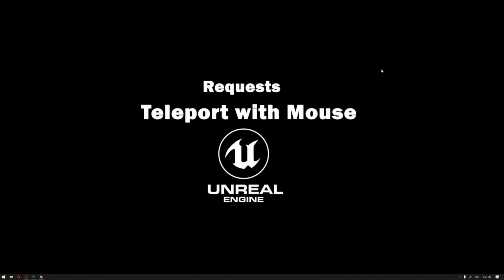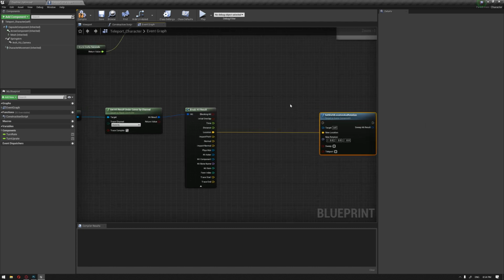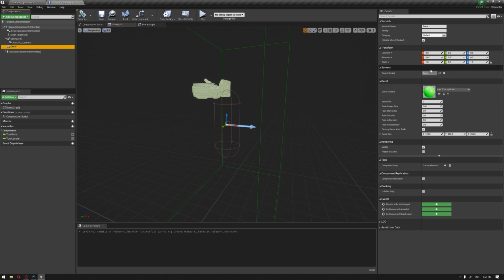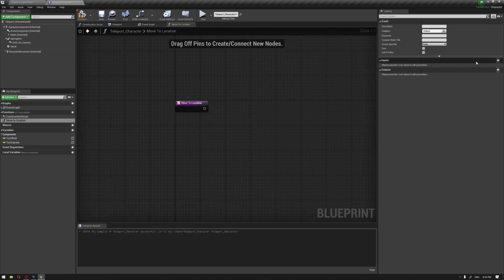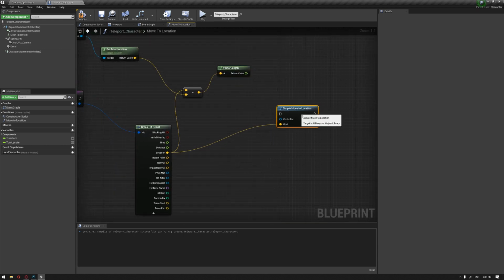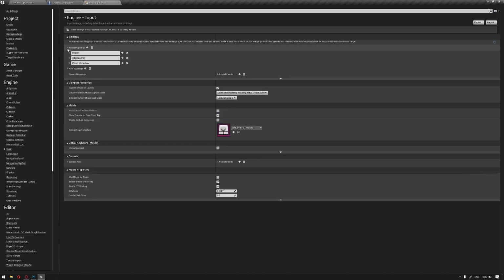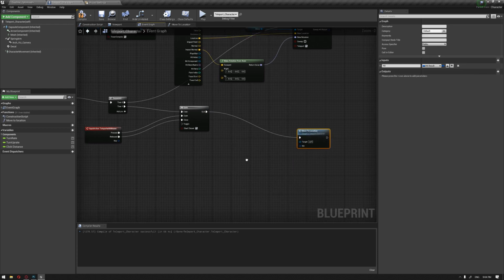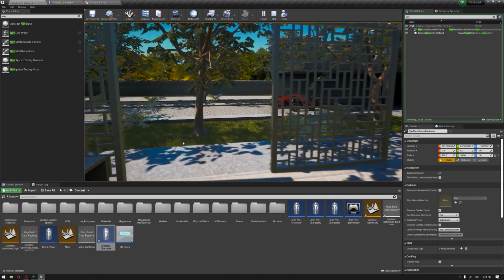Request 2 : How To Teleport With Mouse Clicks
In this video were answering another Q on how to teleport using mouse buttons in case the presentation is done on a pc mode